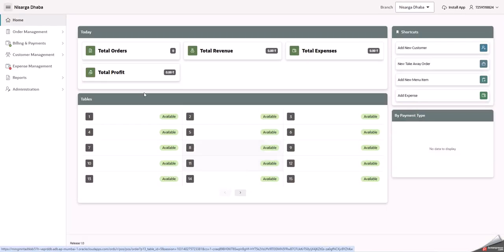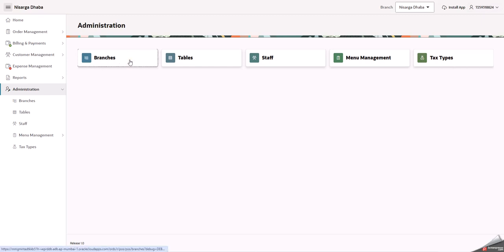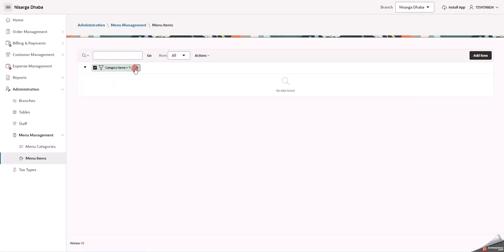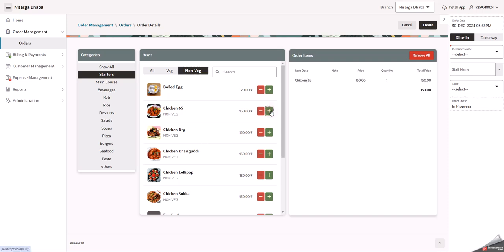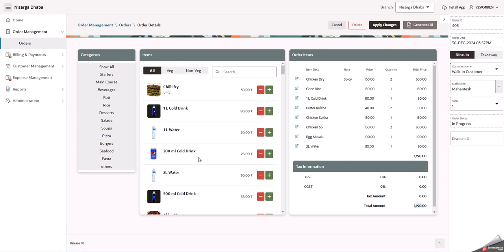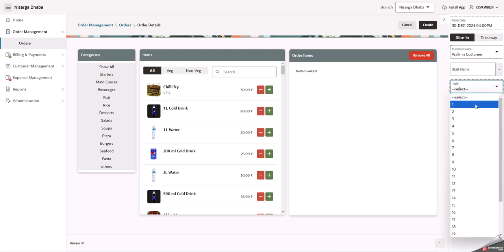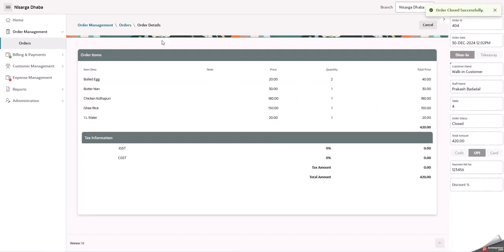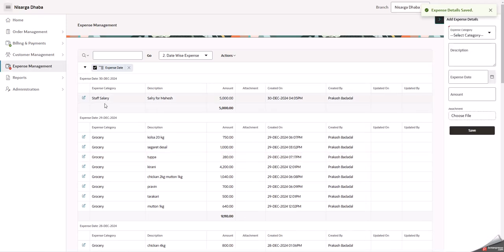PayDish : Restaurant Management System. Built Using Oracle Apex | Restaurant Software|Dhaba Software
Welcome to PayDish, the ultimate Restaurant Management System built using Oracle APEX! 🍽️🚀

Whether you manage a fine-dining restaurant, a dhaba, or a chain of multi-outlet restaurants, PayDish is the perfect solution to streamline your operations.

Key Features:
✅ Multi-Restaurant Support: Manage multiple outlets with ease.
✅ Tax Configuration: Easily handle tax-inclusive or exclusive billing.
✅ Menu Management: Configure and update your menu items effortlessly.
✅ Expense Module: Track and manage expenses for better financial control.
✅ Comprehensive Reports: Access sales, inventory, and expense reports to make data-driven decisions.
✅ Digital Menu: Customers can scan a QR Code to view and order from a digital menu.
✅ Waiter Mobile App: Improve service efficiency with a dedicated mobile app for waitstaff.